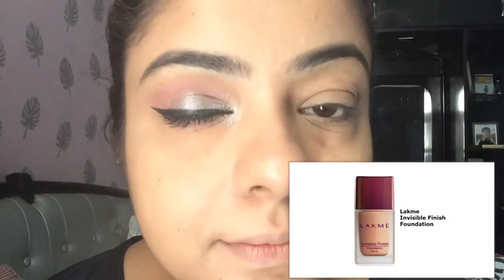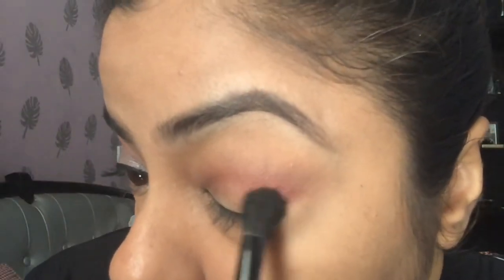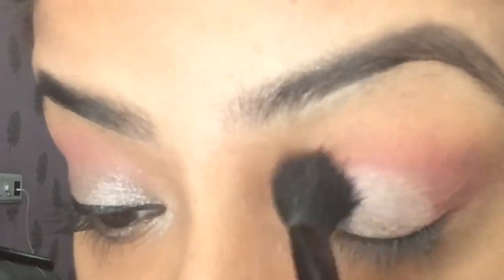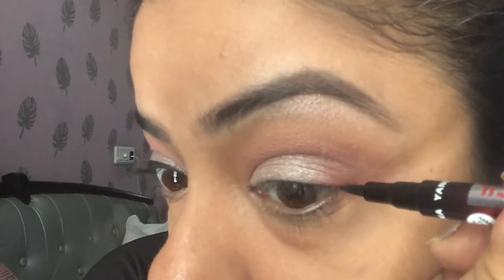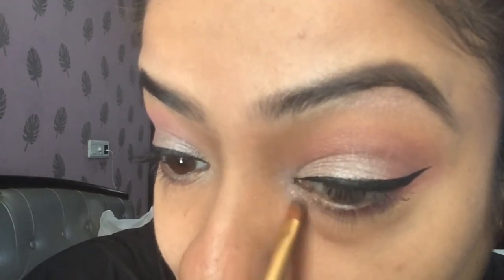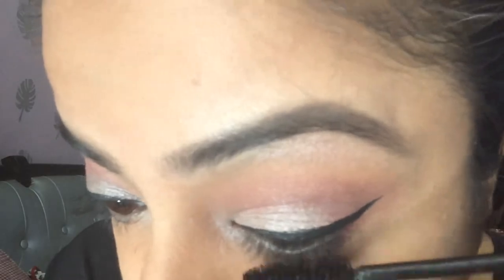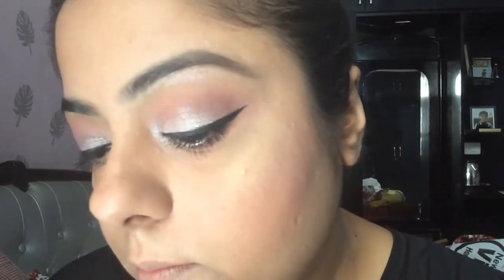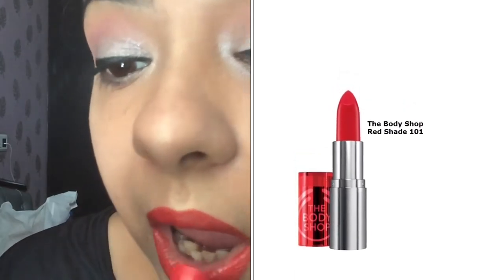Party Look Silver Eyes and Red Lips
Party Look with Silver Eyes and Red Lips

Hello Friends

Today I have created this another party look for you all. You can wear this look for any party be it day time or at night.

To start with I had moisturized my face and applied a lip balm. Moving on with applying foundation and concealer on my face and under eye area. Locking it with compact powder.
I filled my eyeborws with a black eyeshadow. I have done my eyes in Silver and rust brown transition shade with a black winged eye liner.
I have used a pink blush to do my cheeks along with a light shimmery highlighter on my cheeks, nose bridge and cupid.
Finishing it with a hot red lisptick.

Products used are as follows

1.Patanjali Body Lotion
2.Maybelline Lip Balm
3.Lakme Invisible Finish Foundation
4.La Girl Pro Concealer in Medium Beige
5.Lakme 9 to 5 Compact
6.Eyeshodw shades from Hilary Rhoda pallete
7.36H Eye liner pen
8.Lakme Insta Liner
9.White Pencil eye liner
10. Maybelline Colossal Kajal
11.Loreal Pink Blush
12.Red lip Liner by Teen Teen
13. Red Lipstick by The Body Shop Shade 101
14. W7 Eyelust Mascara

Hope you all like this look.

Priya